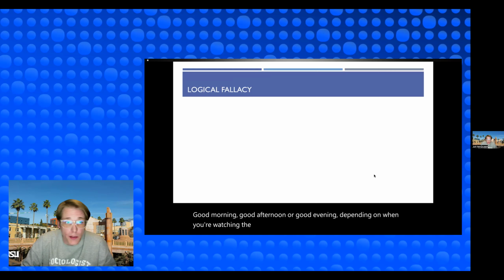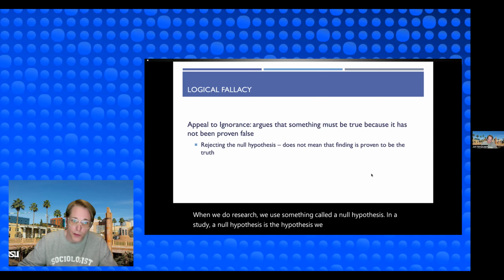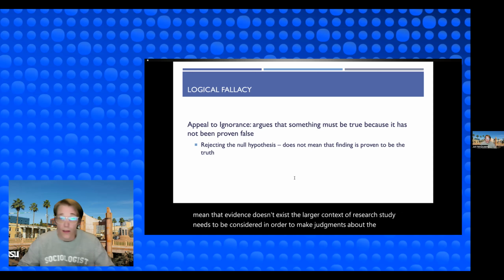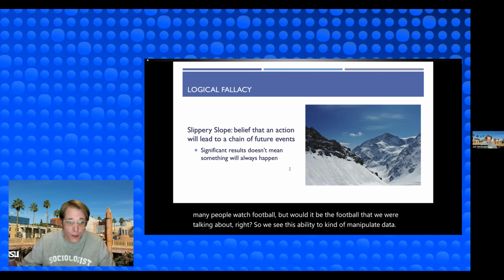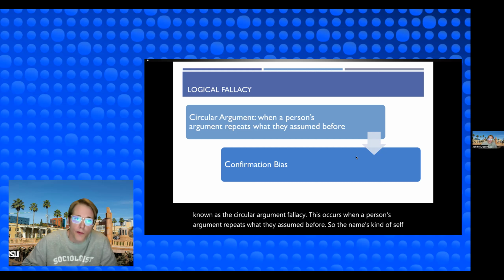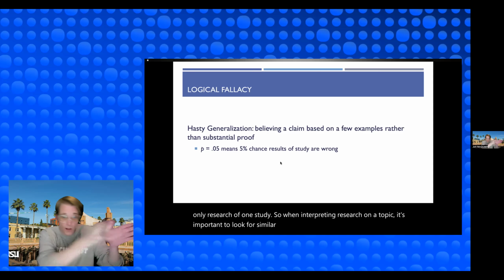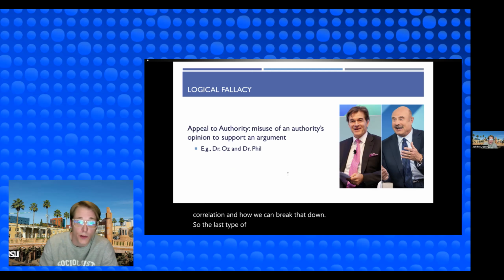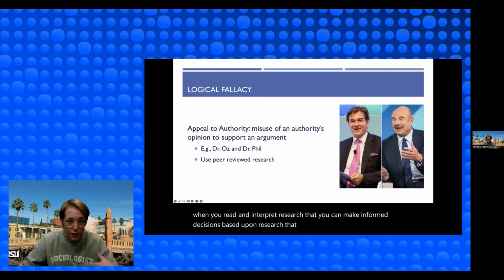Logical Fallacies in research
Ways to understand the problem of Logistical Fallacies within research: Appeal to Ignorance, False Dichotomy, Slippery Slope, Circular argument, Hasty Generalizations and more!